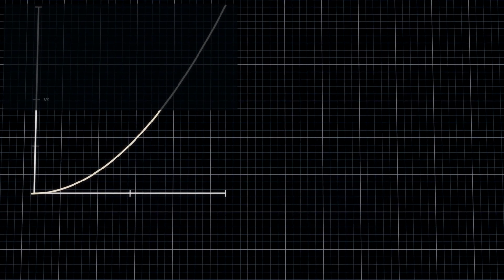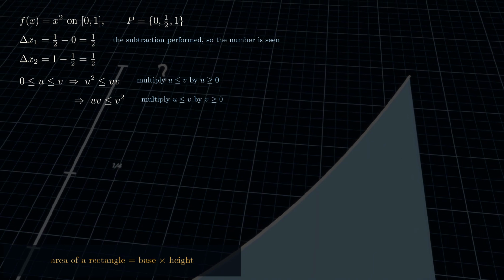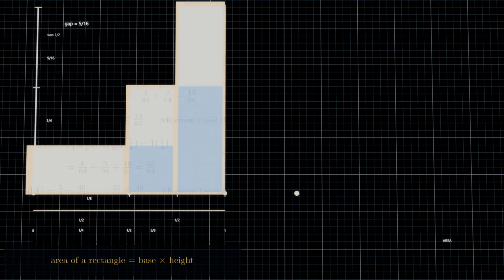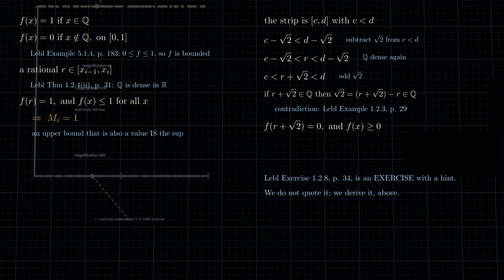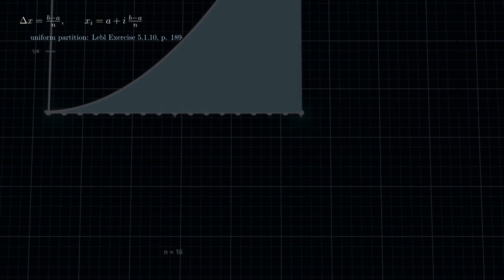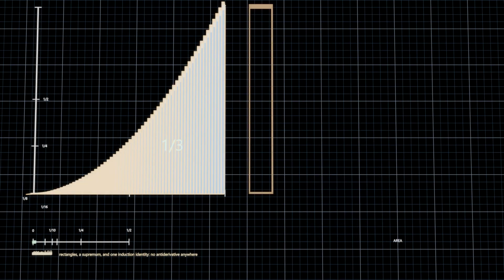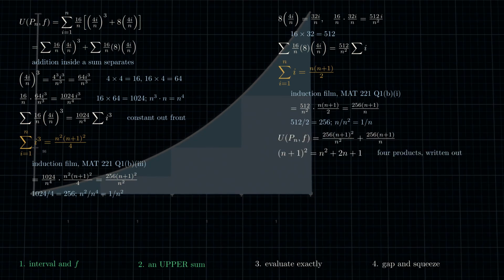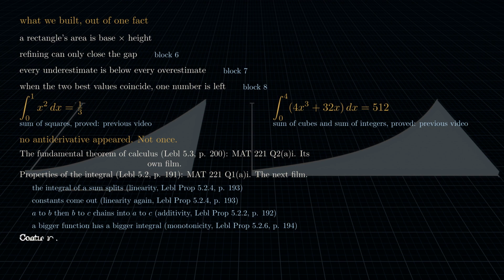Trapped Between Too Little and Too Much (The Riemann Integral, Every Step)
What is the area under a curve? Reach for a formula and there is none. Reach for the grid and you get stuck on the squares the boundary cuts in half. You do not have a wrong answer; you have no answer, because no definition you own says what the area under a curve IS. This video builds that number from nothing. We are allowed one fact, that a rectangle's area is base times height, and everything else has to be made out of rectangles. So we trap the region: a staircase of rectangles that certainly fits underneath, a staircase that certainly covers it, and the true area, whatever it is, with nowhere to hide between them. Then we prove the three things that make the trap work: that the short sums can never rise above the tall ones, that cutting the strips finer can only close the gap, and that every underestimate in the world sits below every overestimate in the world, even when the two partitions have nothing in common. The number that results is the Riemann integral, built here through upper and lower Darboux sums exactly as Lebl builds it in Basic Analysis I, section 5.1. Then the twist: a bounded function whose short staircase is always zero and whose tall staircase is always one, so the trap never closes and the area genuinely does not exist. Finally we compute. The area under x squared on the unit interval, straight from the definition, using the sum of squares. And then the ending promised in the induction video: a question from a real analysis course, MAT 221, asking for the limit of a strange looking sum, revealed to be an upper Darboux sum, and evaluated with the sum of cubes we proved last time. No antiderivatives anywhere. Sources: Lebl, Basic Analysis I, section 5.1; Rudin, Principles of Mathematical Analysis, chapter 6; Apostol, Mathematical Analysis, chapter 7. Every claim cited, every step shown.

Chapters
0:00 Opening
0:17 An area you have never actually defined
1:48 The one fact we are allowed, and the partition
4:22 Infimum and supremum: the only heights with a promise
6:50 The two sums, computed on real numbers
9:27 Why a supremum and not a limit
12:44 Refining can only close the gap
16:10 Every underestimate is below every overestimate
18:59 The definition of the integral
21:34 The function where the trap never closes
25:47 The epsilon criterion
28:10 A jump function, integrated in full
31:20 The uniform partition and the telescoping gap
35:13 x squared on the unit interval: one third
39:47 A university question, MAT 221
41:39 Which interval, which function, and why it is an upper sum
45:29 Evaluating the sum exactly, for every n
48:23 The lower sum, the gap, and the squeeze
52:46 What you now own, and the theorem ahead

A 40 Hz gamma binaural bed runs underneath; use headphones to hear it.